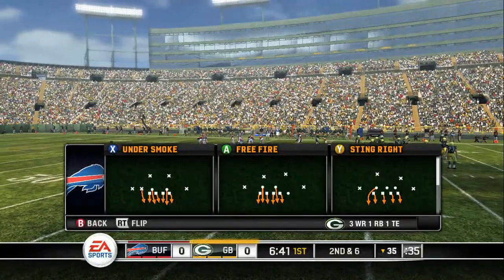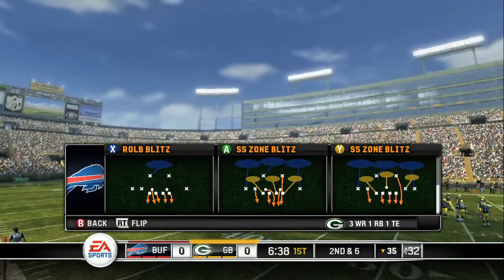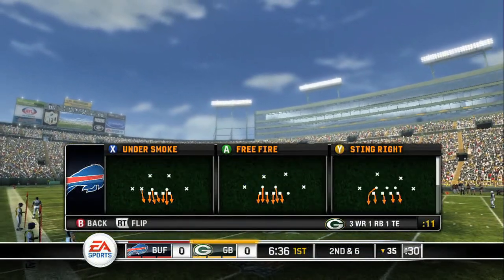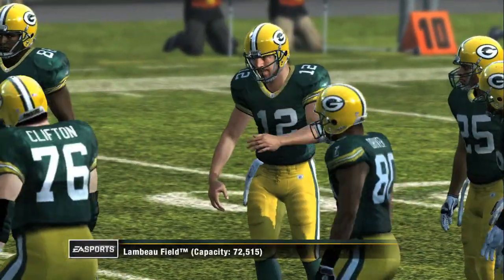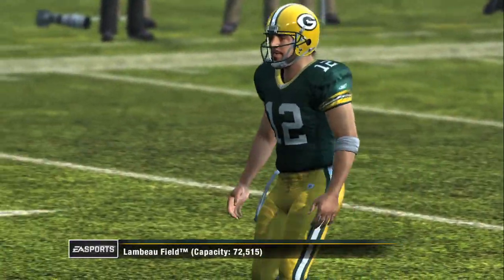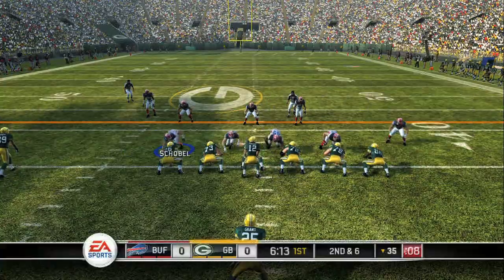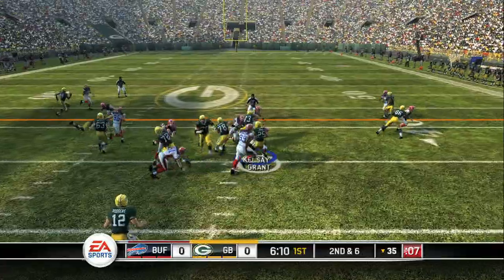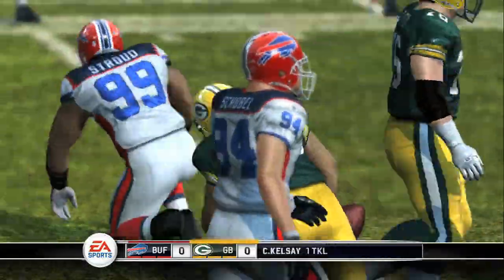How to Counter a Run Play in "Madden 10" : Madden NFL 10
When countering a run play in "Madden 10," you're definitely going to want to be extra careful of a few key things. Counter a run play in "Madden 10" with help from a video game expert in this free video clip.

Series Description: If you're looking for an NFL video game that will give you everything you've ever wanted and even stuff you didn't know you wanted, look no farther than the Madden franchise. Get the most out of "Madden 2010" with help from a video game expert in this free video series.